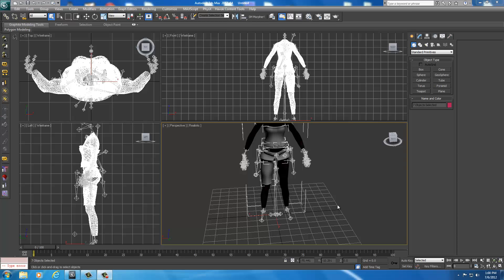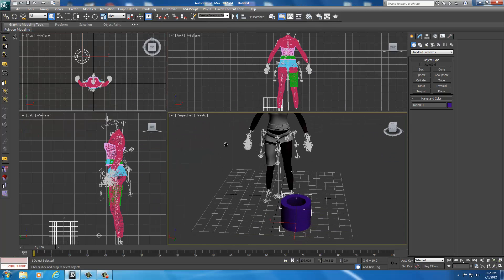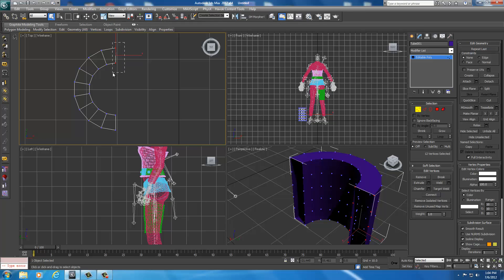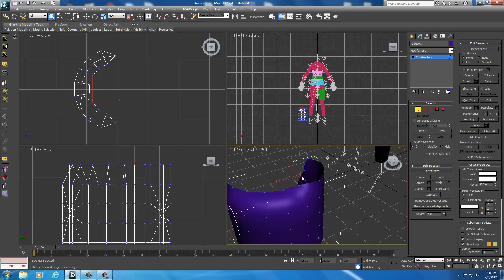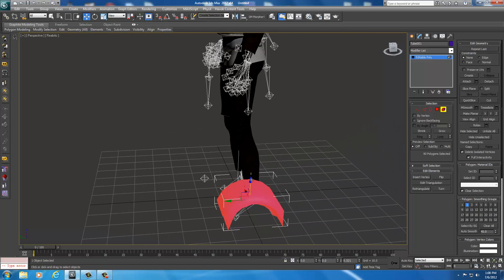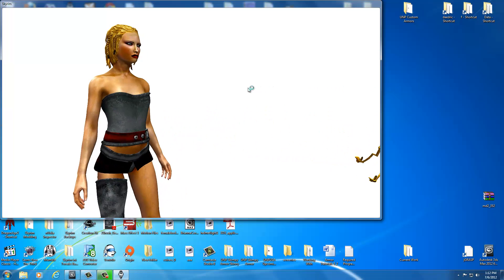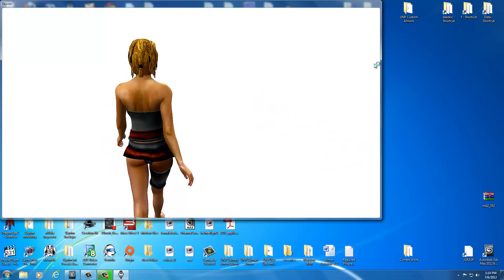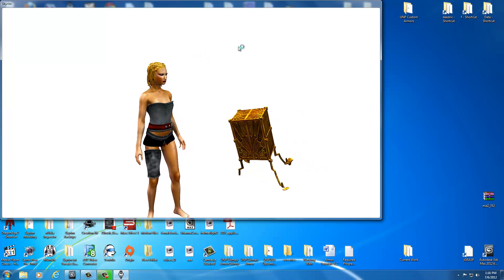38 - CA4S - Shaping with Component Tools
Creating a Pauldron is fairly simple and much like we have used cylinders to create other geometry within our scene we can use it to create this object as well. We will start by placing the cylinder onto the ground somewhere in the scene. It is often much easier to develop a model that is complex without having to immediately worry about the location. This will allow us to focus completely on the shape and allow us to work without other objects in the way. The primary benefit to shaping a model such as a Pauldron on the ground of the scene is that we can much more easily understand the location of components within the 3D environment.

In the previous video we took a brief look at the variety of component specific tools that are available. In this video we will be making use of those tools to manipulate the shape of the object. These component specific tools are very commonly used and could quite be considered essential to everyday modeling tasks. You will find that as you get used to making use of them they will become second hand to your modeling work flow. Do not be discouraged if, when starting out, locating the specific tool to carry out a component manipulation eludes you. There are many options available for component editing but rest assured that over time you will be able to fly through them all, knowing where each one is located. Do take note that some of the component specific tools are common to each component.

Links to Required Programs for these tutorials:
3ds Max 2012